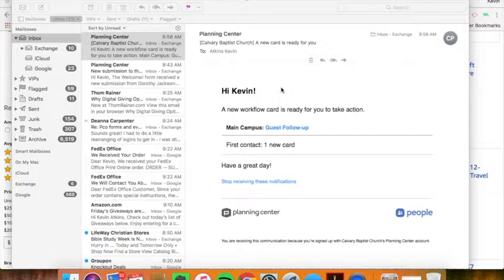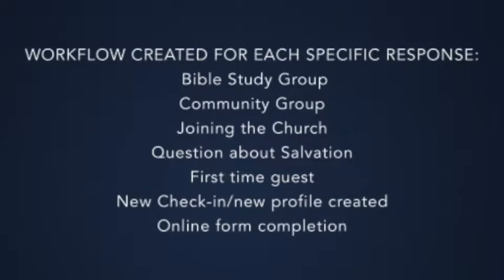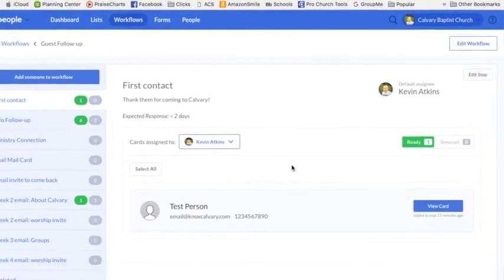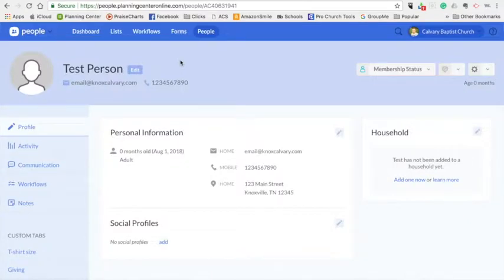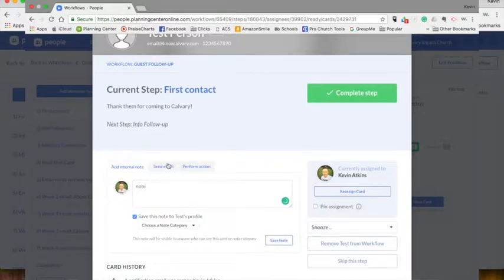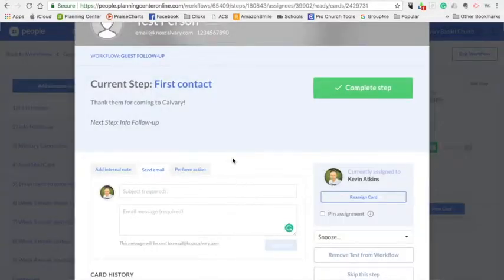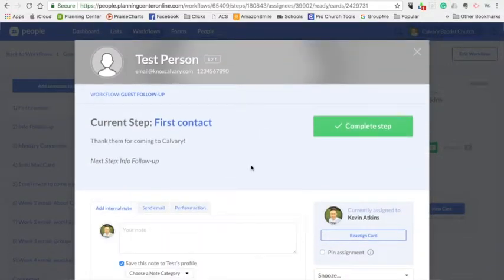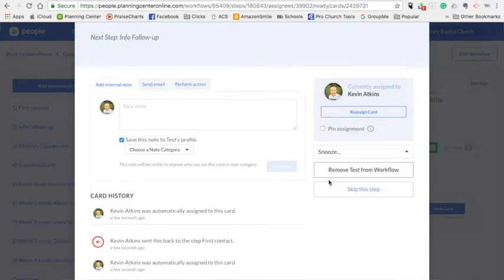Planning Center: Workflows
Our new system for guest follow-up and communication is managed through Planning Center. This is a quick video of how to navigate the workflow page and any contacts you have been assigned.